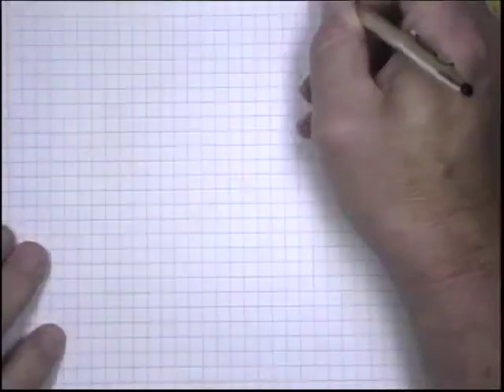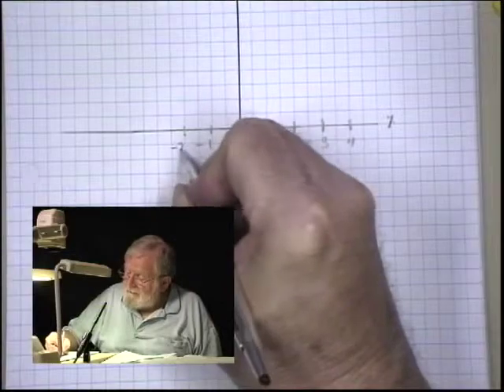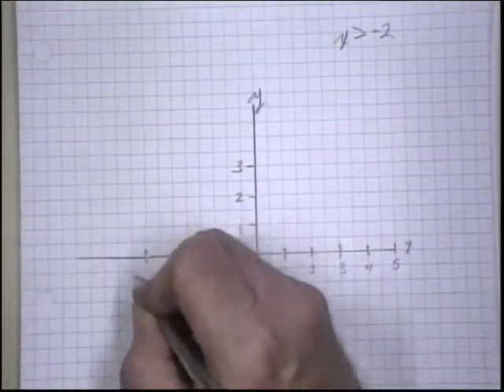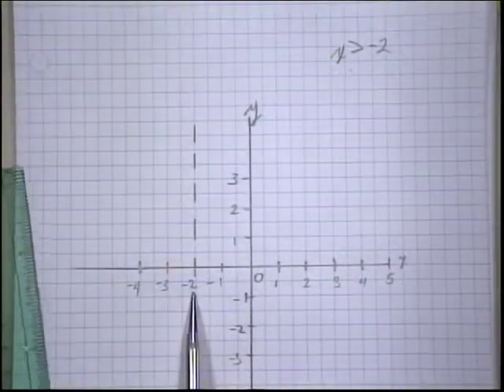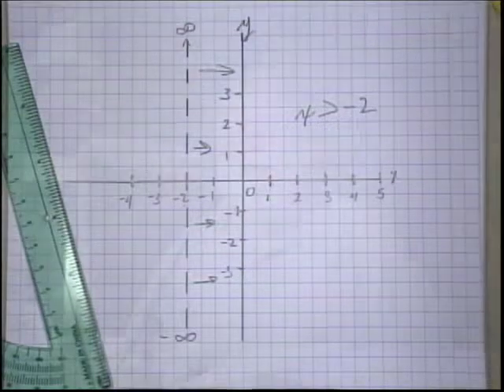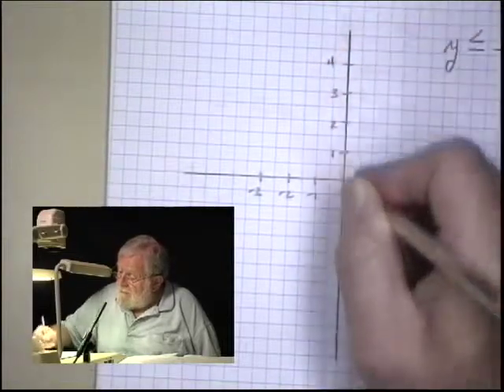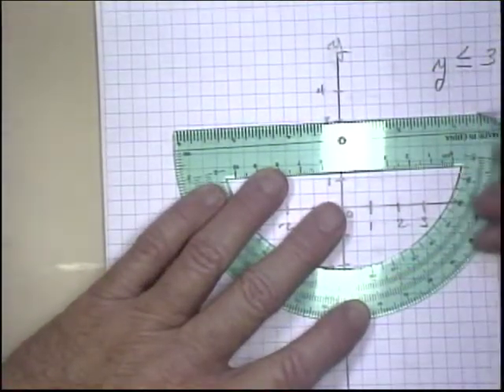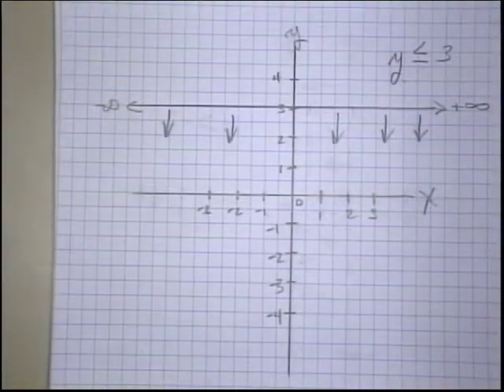4.6.2 Graphs of Linear Inequalities - Sketching the graph of a linear inequality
Sketching the graph of a linear inequality Example 2